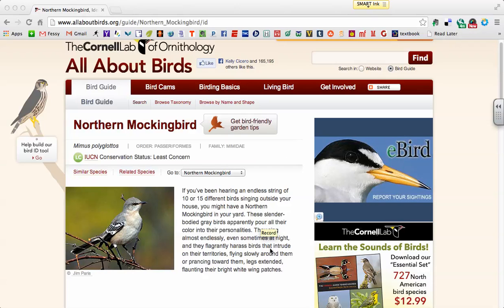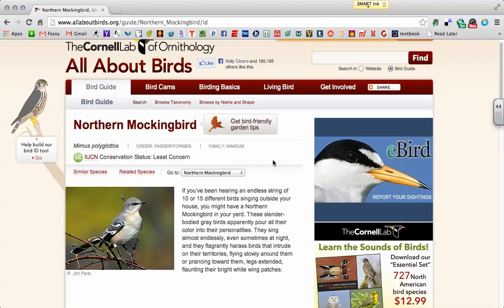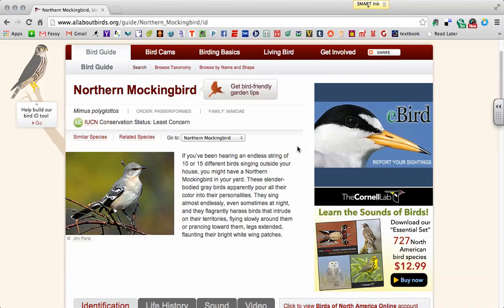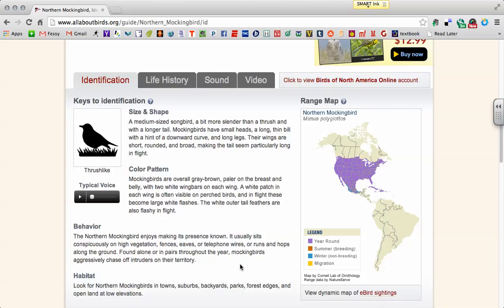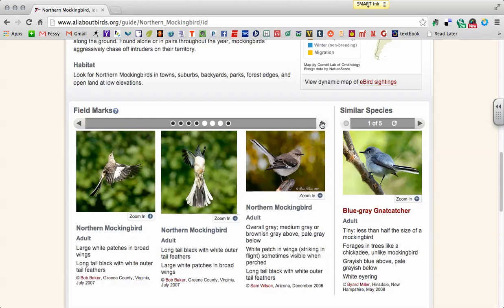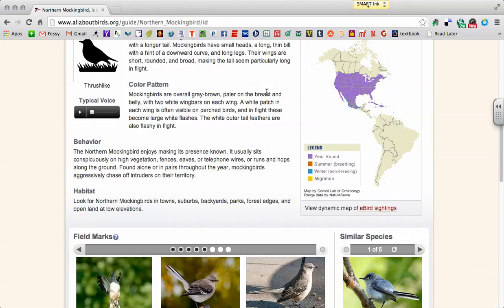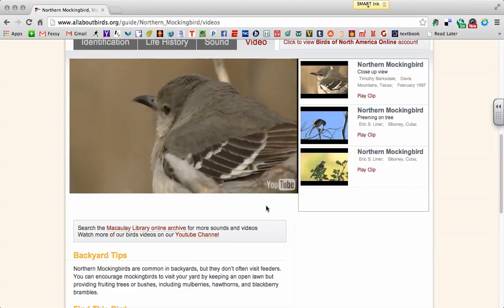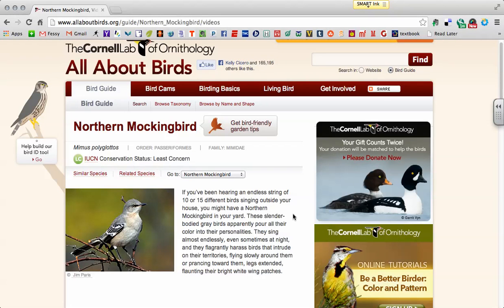Northern Mocking Bird